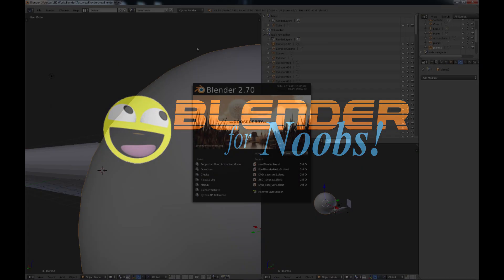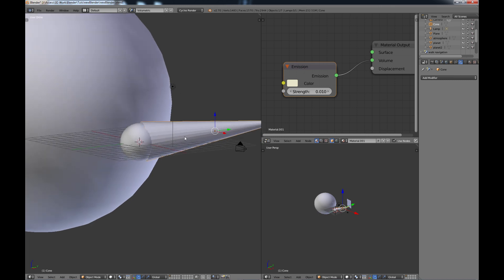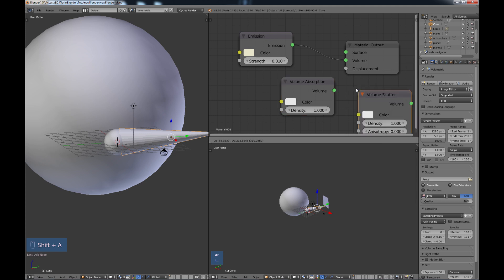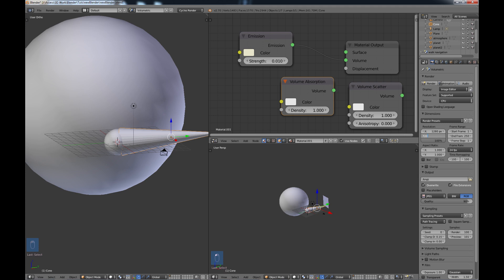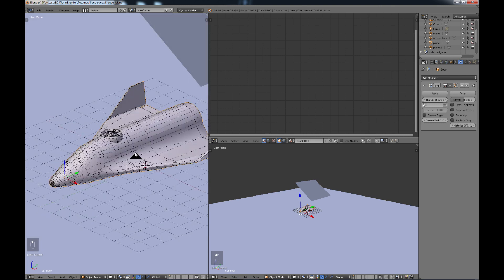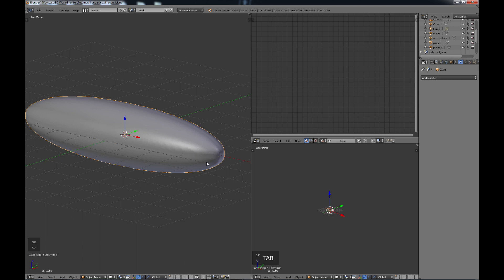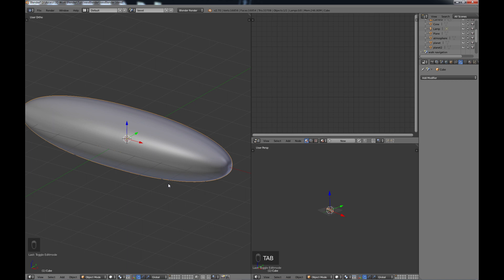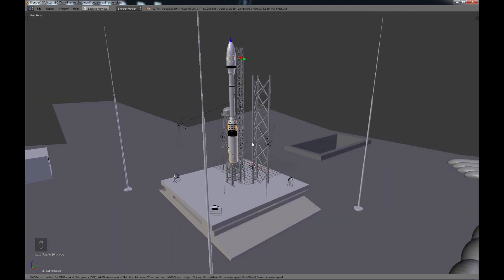Blender For Noobs - What's new in Blender 2.70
Blender 2.7 is out and with it, we have a lot of new features and functionality!

In this video:
0:23 - Rendering
     - Volumetric Rendering
4:15 - Motion Tracking
4:42 - User Interface
5:43 - Modeling
     - Laplacian modifier (see link above)
     - Wireframe modifier
     - Boolean modifier
     - Bevel modifier
     - Clean up tool
     - Screw modifier
     - Triangulate modifier
     - improvement to the knife tool
9:30 - Threaded Dependency Graph
10:05 - Game Development
     - Discrete Level of Detail (LOD)
     - View navigation walk mode